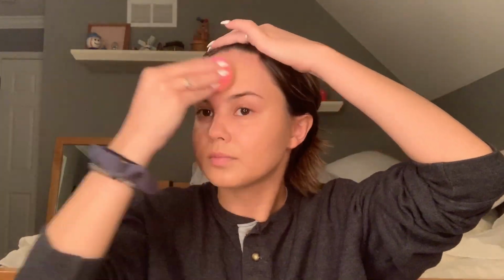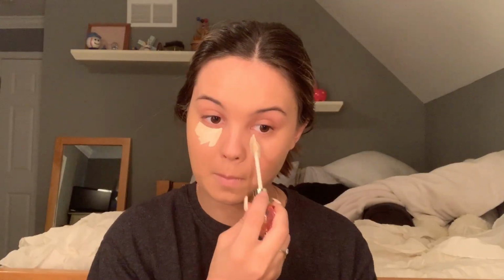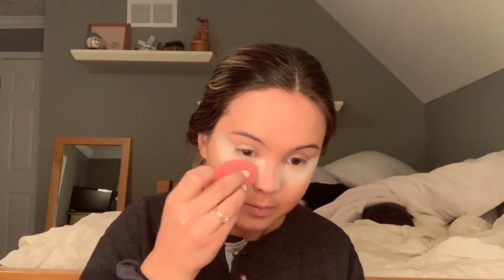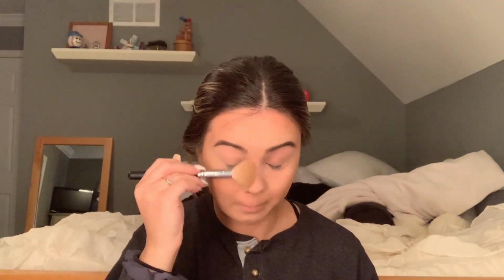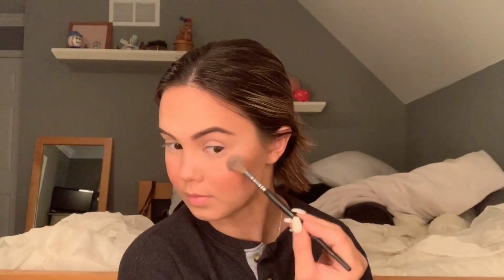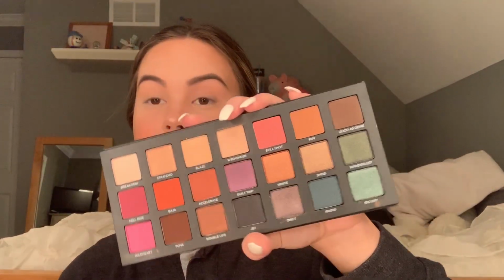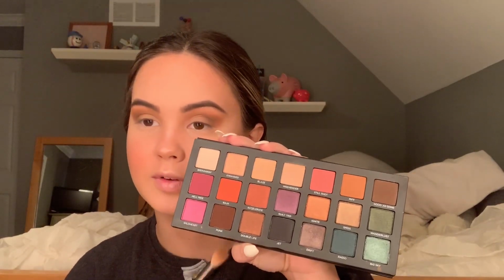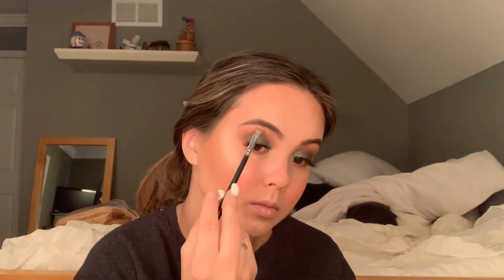Full Face of First Impressions - Jeffree Star, Fenty, Anastasia & MORE!! | Sydney Tobolski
Hi guys! I hope you all loved this video as much as I loved making it!  :) Thank you guys so much for watching!!

PRODUCTS MENTIONED IN THIS VIDEO:
Anastasia Beverly Hills Dewy Setting Spray
It Cosmetics CC+ Kit
Fenty Sun Stalk'r Bronzer
Urban Decay Born to Run Eyeshadow Palette
Tequila Tease Buxom Mini Lip Plumpers - No longer any link on sephora :(
Anastasia Beverly Hills Brow Wiz
NARS Exposed Cheek Palette - No longer available on Sephora :(
FARSALI Rose Gold 24K Skin Mist
Natasha Denona Super Glow Highlighter
Invisibobble SLIM the elegant hair rings
Benefit Cosmetics Cheekleaders Cheek Palette
Huda Beauty N.Y.M.P.H All Over Body Highlighter
House of Lashes Eyelash Adhesive
Blinking Beaute Bombesque